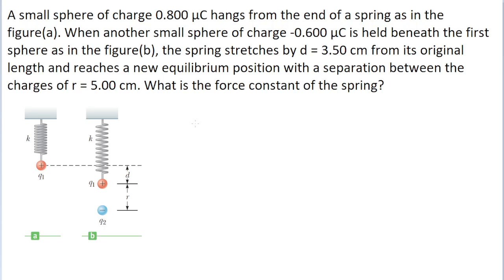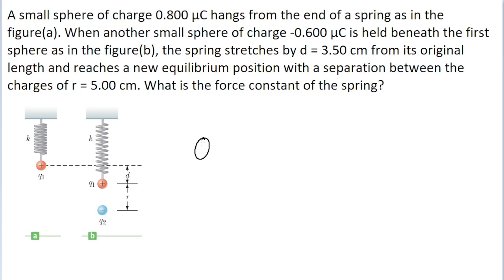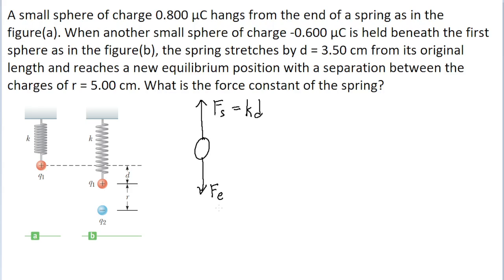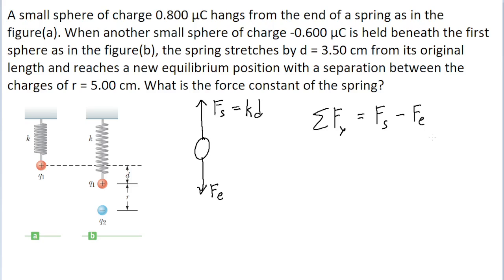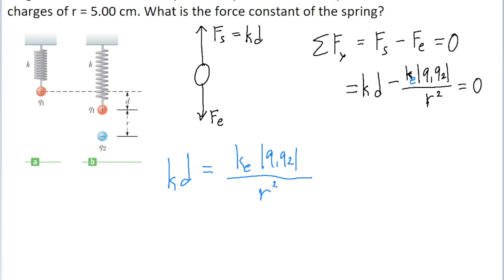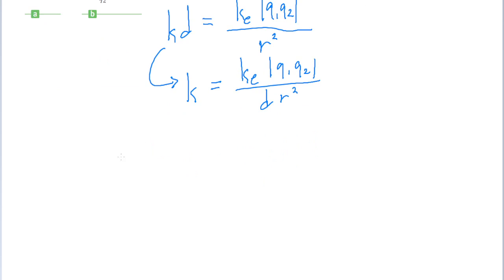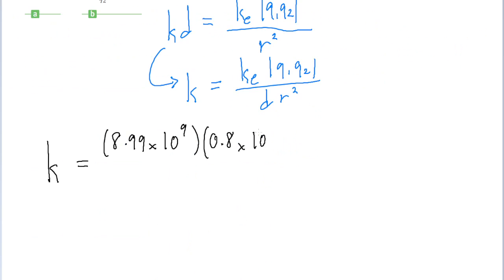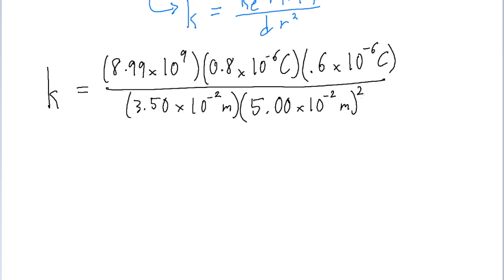A small sphere of charge 0.800 μC hangs from the end of a spring as in Figure P15.7a. When another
A small sphere of charge 0.800 μC hangs from the end of a spring as in Figure P15.7a. When another small sphere of charge -0.600 μC is held beneath the first sphere as in Figure P15.7b, the spring stretches by d = 3.50 cm from its original length and reaches a new equilibrium position with a separation between the charges of r = 5.00 cm. What is the force constant of the spring?